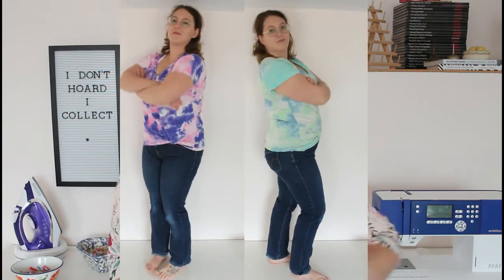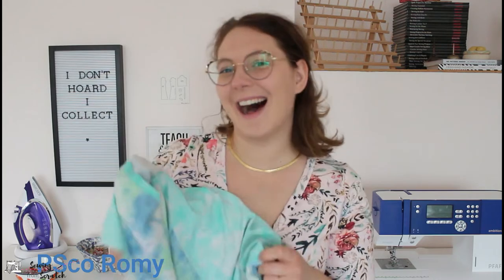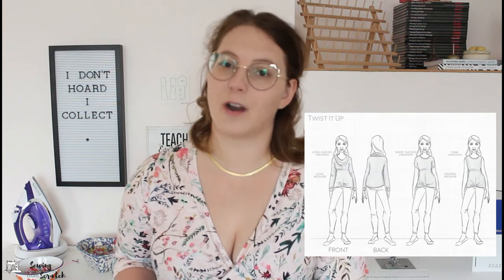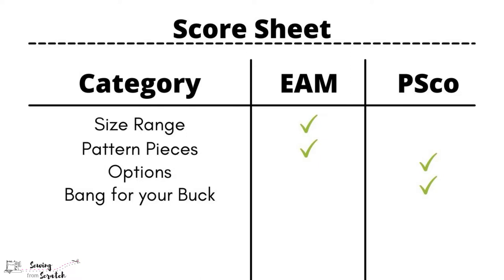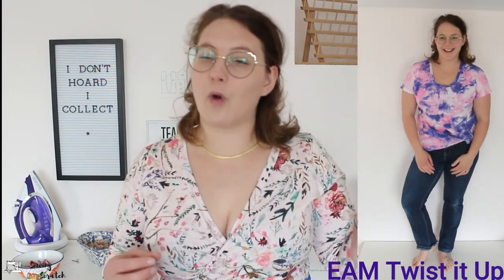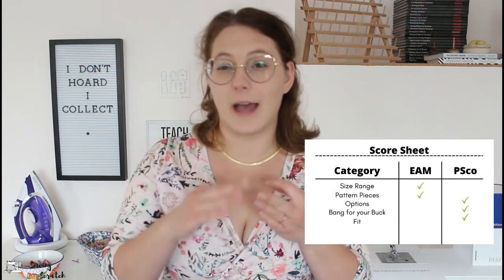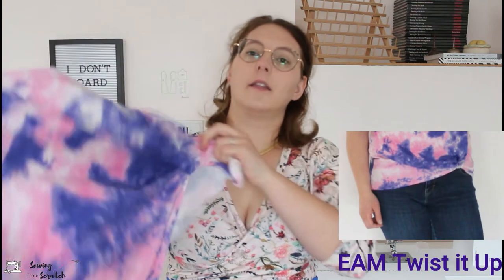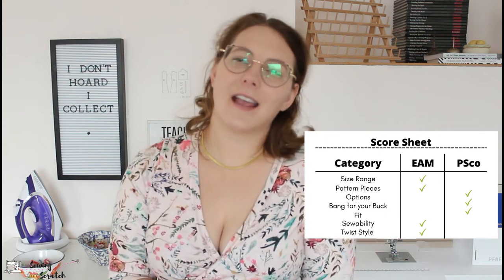EAM Twist it up VS PSco Romy | Twist top comparison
Today we're comparing the Ellie & Mac (EAM) Twist It Up Tee and the Petite Stitchery co (PSco) Romy Twist Top

I used lightweight cl for both of these tops, purchased from Shear Perfection Fabric. I just checked, and there's some retail dropping on April 29!

Time Stamps
0:51 Intro Explanation
2:43 Size Range
3:12 Pattern Pieces
3:34 Options
4:55 Bang for your Buck
7:01 Fit
11:16 Sewability
14:35 Twist Style
16:10 Winner

xo Kate